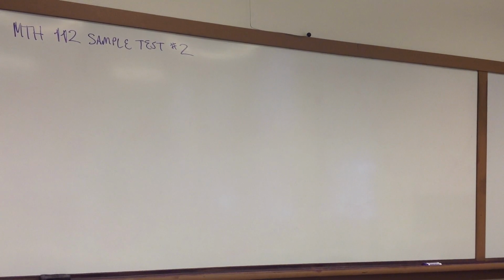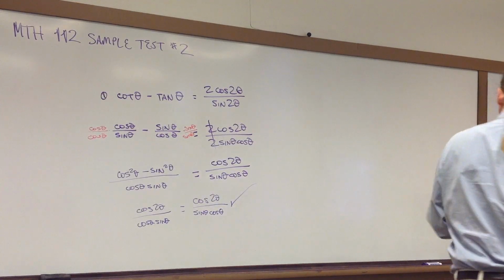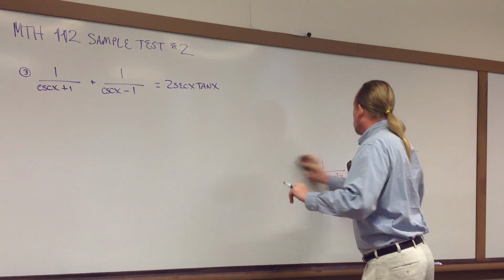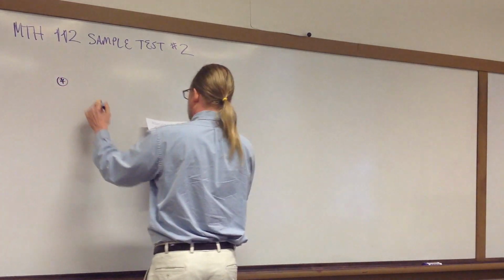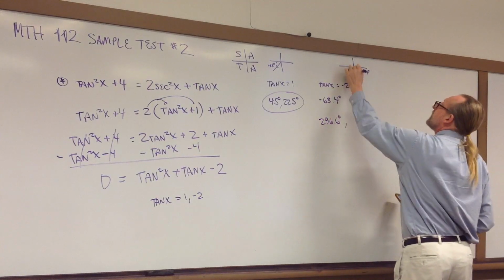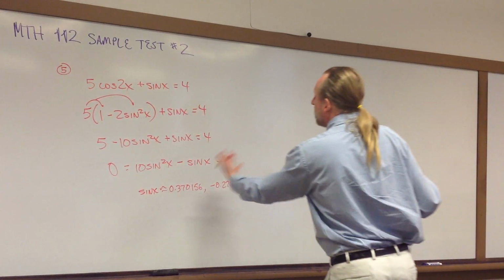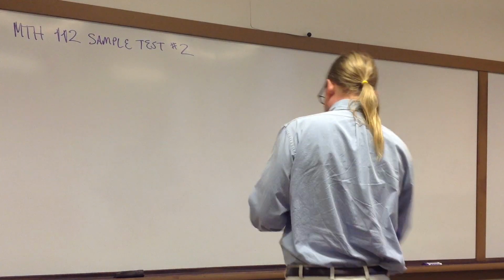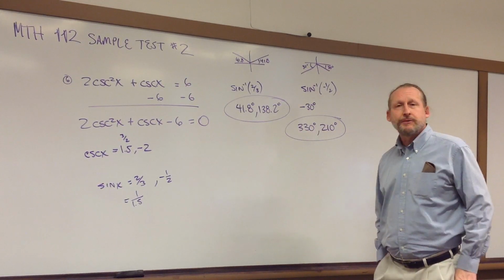MTH 112 Sample Test 2